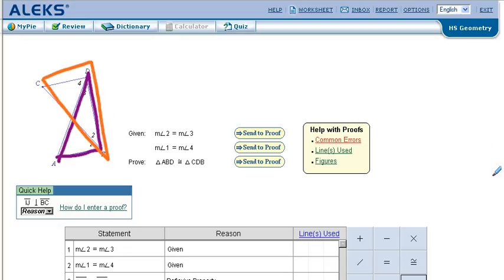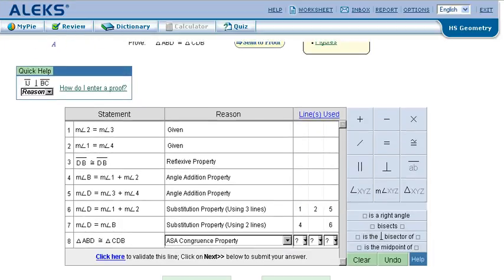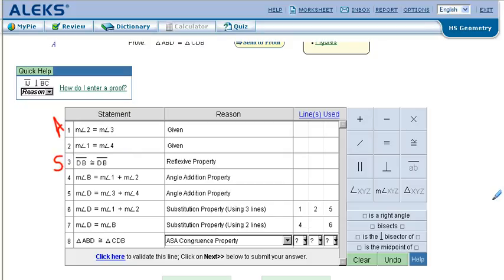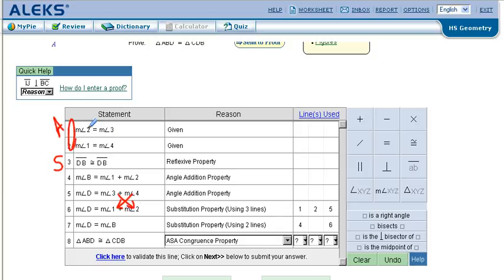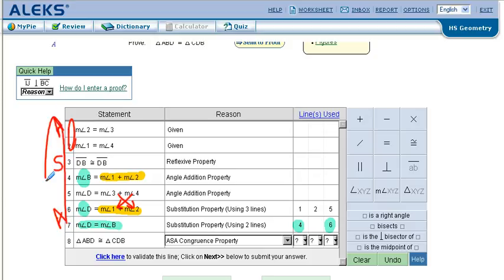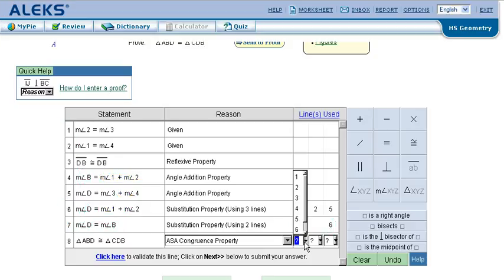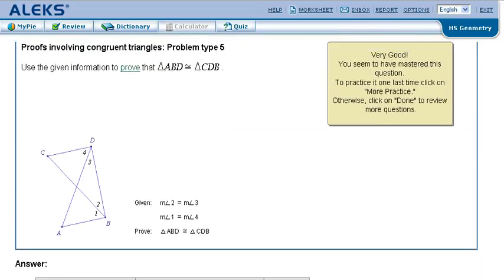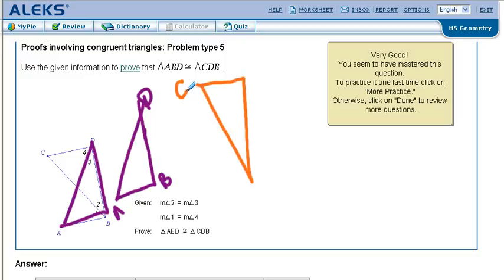Screencast by weikaili from Screenr.com